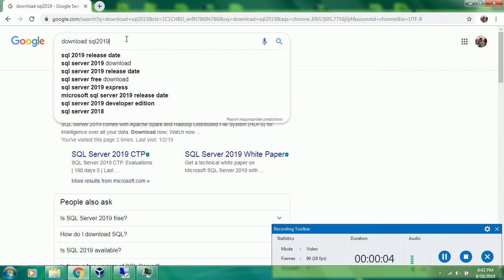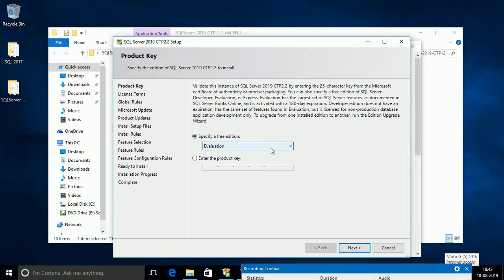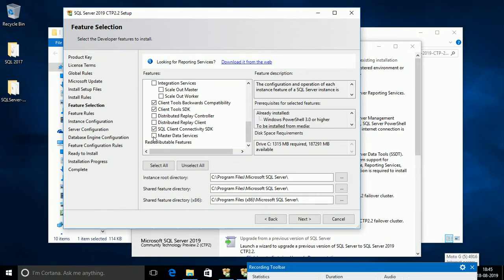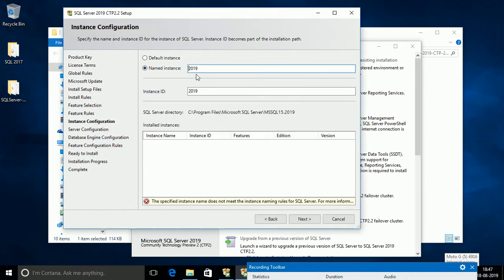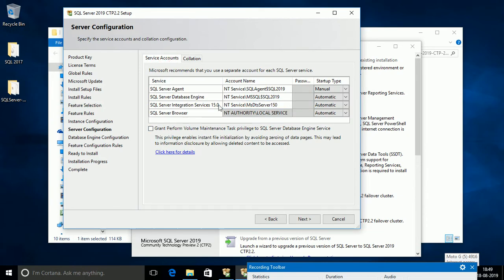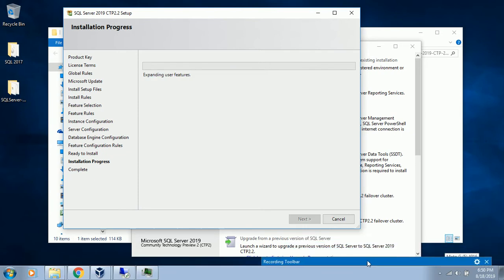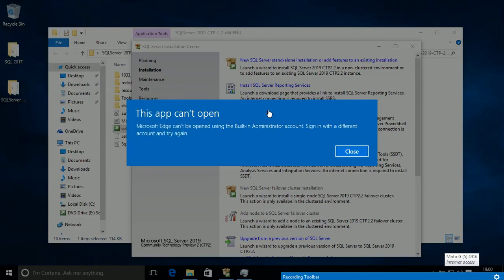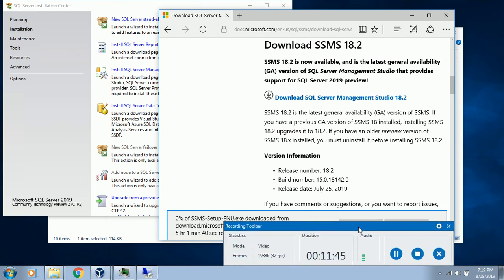Guide to Install SQL server 2019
Install Microsoft SQL 2019
Install SQL management Studio
Steps to install SQL 2019 server